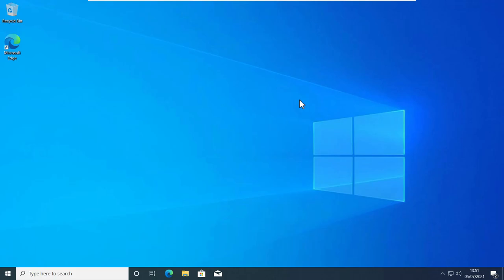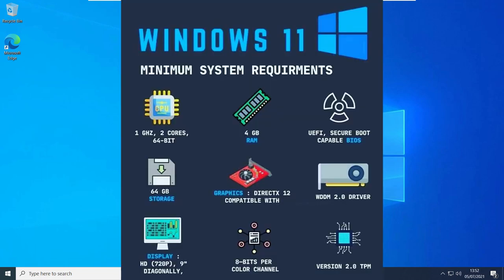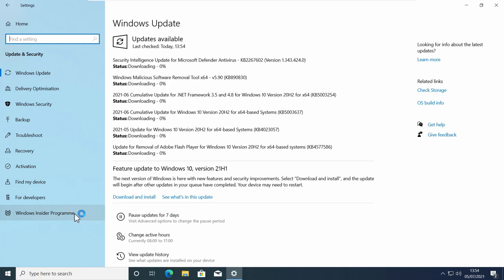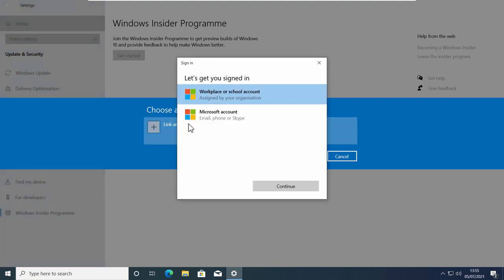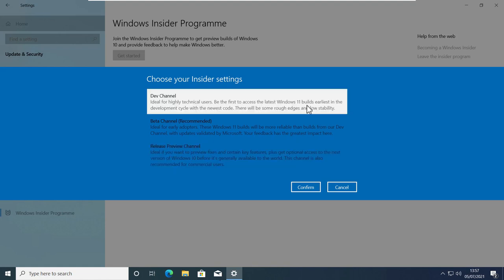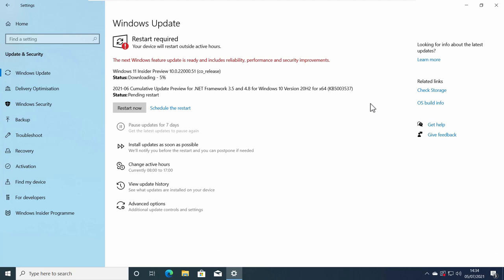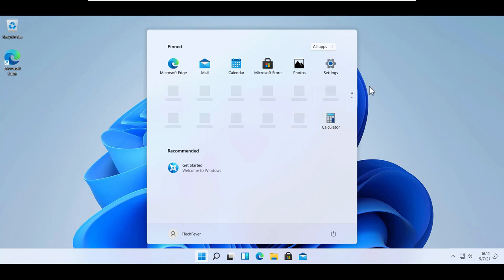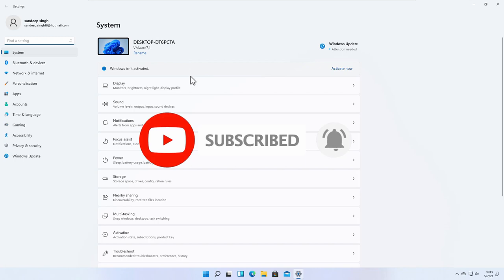How To Upgrade Windows 10 To Windows 11 - Install Windows 11 For Free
How to Upgrade Windows 10 to Windows 11 without losing data. Windows 11 is available as a developer preview as if now, you can upgrade to Windows 11 from Windows 10 by joining the Windows Insider Programme by Microsoft.  You can do more with EaseUS Partition Master to set up your computer eligible with Windows 11.

Steps to Update Windows 10 to Windows 11.

1. Go to Start and open Settings.
2. Select the Update and Security option.
3. Choose Windows Insider Programme.
4. You have to allow Option Diagnostic data in order to join Insider Programme.
5. Link your Microsoft account and when Asked, Restart Windows 10.
6. After the restart, check for new updates.
7. You would be able to see Windows 11 Insider Preview 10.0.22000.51 (co_release)

Let it download and install, restart when asked.

It will go through updates and may take a long time.
After the update, you would be able to see Windows 11.

Do not download any ISO file available online, this is the only way to upgrade to Windows 11 from Windows 10